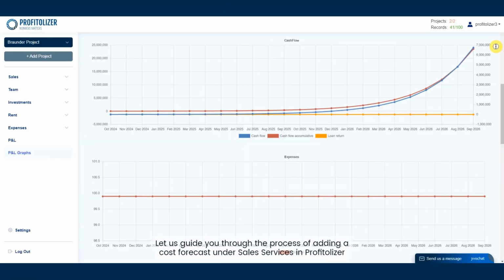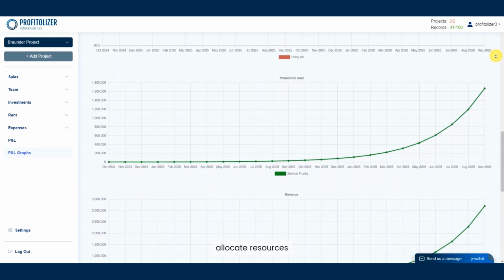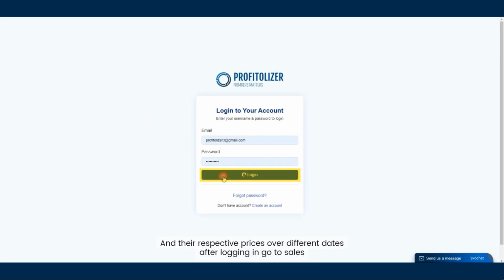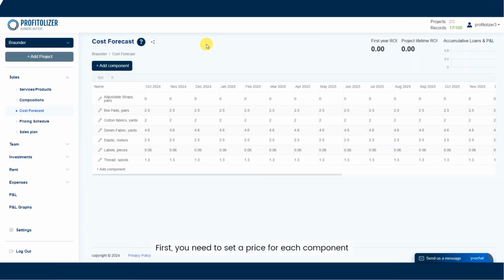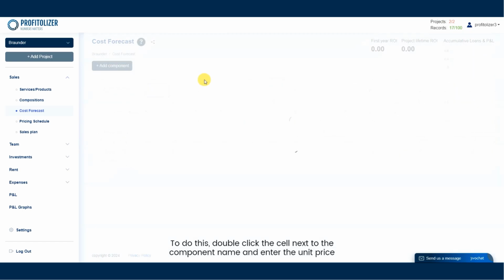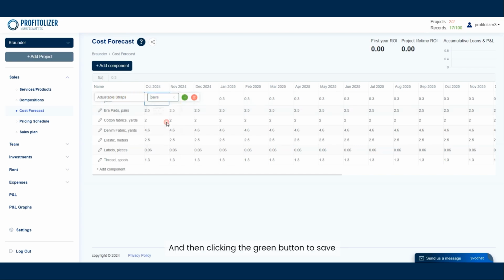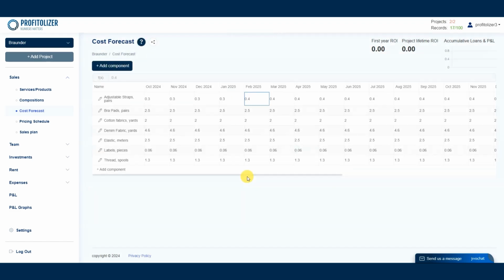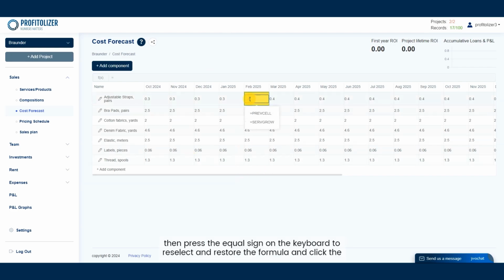How to Add Cost Forecast under Sales feature in Profitolizer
Through this video, you will learn how the prices of various elements of a product are set on the Presterilizer website. Cost Forecast helps you predict and analyze the costs associated with your products or services over time.

🚀 Are you ready to unlock your business's full profit potential? Introducing Profitolizer – the ultimate web app designed to simplify profitability calculations for entrepreneurs, startup owners, and small businesses.
With Profitolizer, you can:
📊 Calculate gross profit with precision
💰 Determine ROI effortlessly
📈 Analyze startup profitability in no time

𝐀𝐧𝐭𝐢-𝐏𝐢𝐫𝐚𝐜𝐲 𝐖𝐚𝐫𝐧𝐢𝐧𝐠
This content is Copyright to Profitolizer. Legal action will be taken against those who violate the copyright of the following material presented!